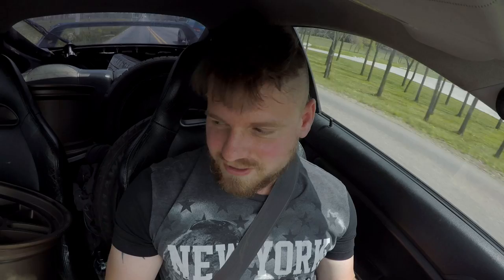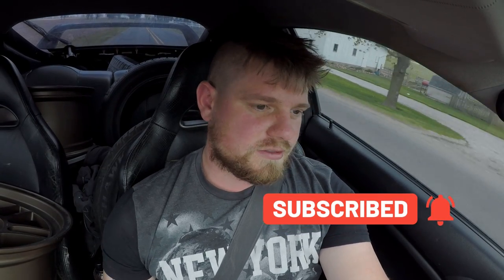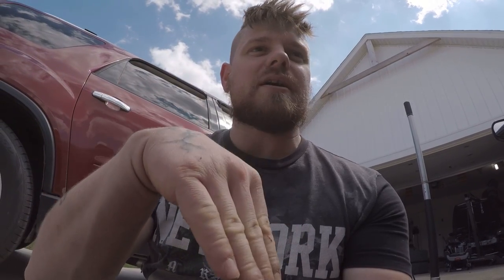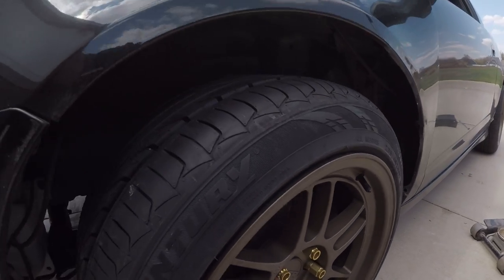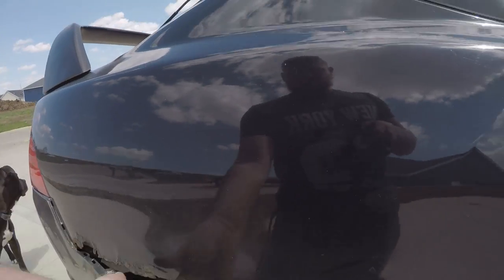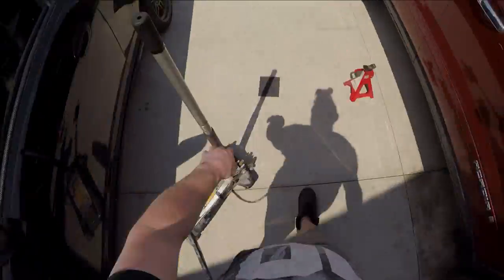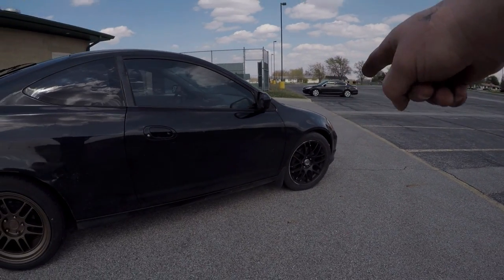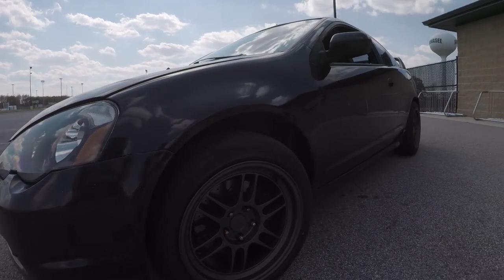Finally getting TIRES for ESR WHEELS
Guess what I finally get tires for the ESR wheels that I picked up months ago! Check it out and enjoy!
Click the NOTIFACTION BELL to be the first to see our newest uploaded video!
Check us out on Instagram! You can find Thanly (aka Ten) @k20_cartel4.5, Nick @loyalty_to_royalty, and Ryan @redline_ryan.
** We are not certified mechanics. All projects shown in our videos are done at our own risk. We do not recommend repeating them without consulting your mechanic first. We are not responsible for anything that happens to you or your own vehicle if you chose to repeat our process.**